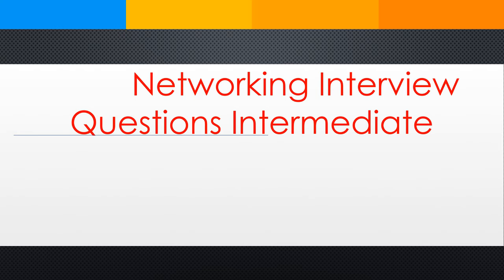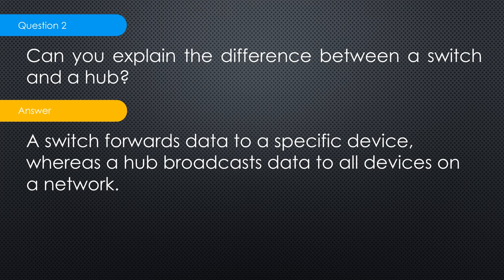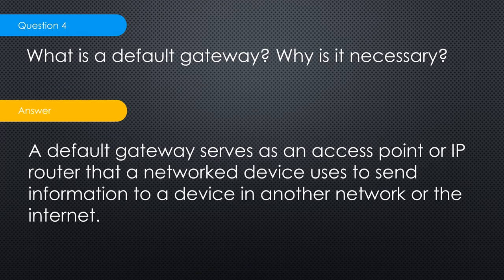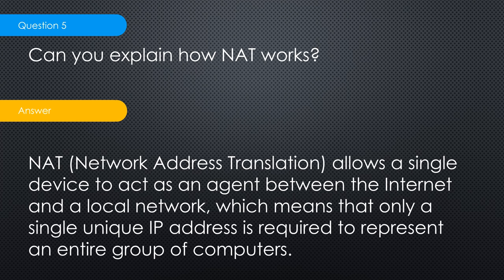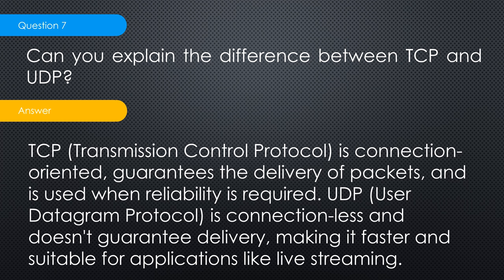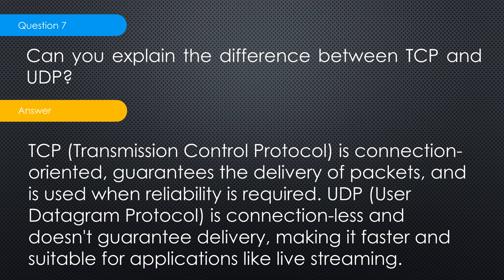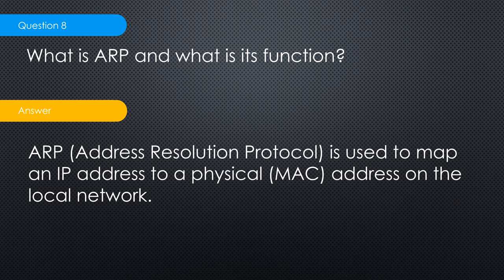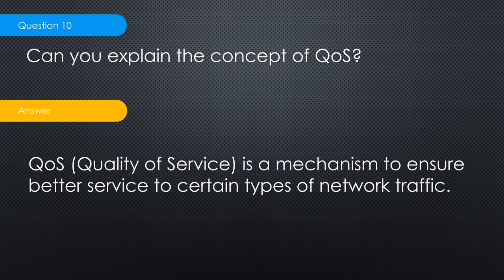Networking Intermediate Questions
لا الہ الا اللہ محمد الرسول اللہ

What is a VLAN and why would you use it?

A VLAN (Virtual Local Area Network) is a logical grouping of devices that appear to be on the same LAN even if they are on separate IP subnetworks, which helps reduce network traffic and provides segmentation.

    Can you explain the difference between a switch and a hub?

A switch forwards data to a specific device, whereas a hub broadcasts data to all devices on a network.

    What is the function of a Network Interface Card (NIC)?

A Network Interface Card (NIC) is a hardware component that allows computers to connect to a network.

    What is a default gateway? Why is it necessary?

A default gateway serves as an access point or IP router that a networked device uses to send information to a device in another network or the internet.

    Can you explain how NAT works?

NAT (Network Address Translation) allows a single device to act as an agent between the Internet and a local network, which means that only a single unique IP address is required to represent an entire group of computers.

    What is a proxy server and when would you use one?

A proxy server is a go-between for a workstation and the internet, providing security, administrative control, and caching service.

    Can you explain the difference between TCP and UDP?

TCP (Transmission Control Protocol) is connection-oriented, guarantees the delivery of packets, and is used when reliability is required. UDP (User Datagram Protocol) is connection-less and doesn't guarantee delivery, making it faster and suitable for applications like live streaming.

    What is ARP and what is its function?

ARP (Address Resolution Protocol) is used to map an IP address to a physical (MAC) address on the local network.

    What are the different types of network topologies?

Network topologies include Bus, Star, Ring, Mesh, Tree, etc., each having their own advantages and disadvantages.

    Can you explain the concept of QoS?

QoS (Quality of Service) is a mechanism to ensure better service to certain types of network traffic.